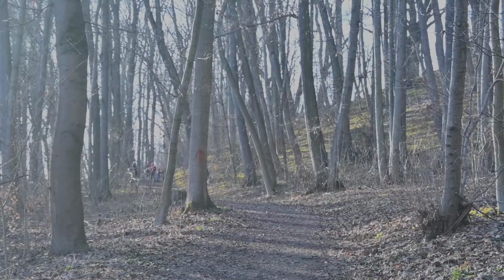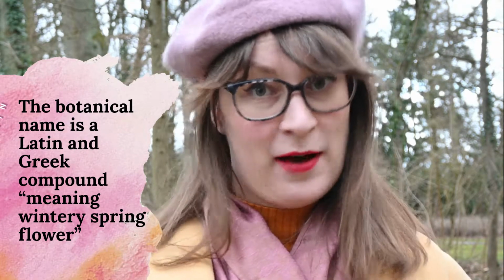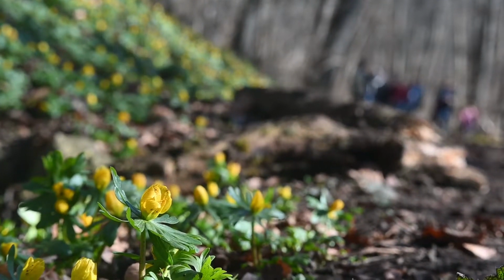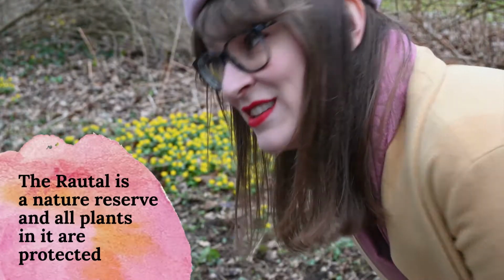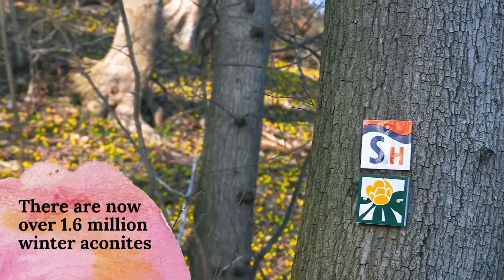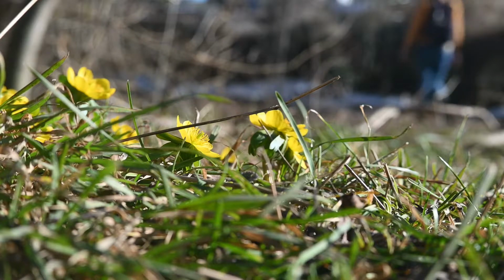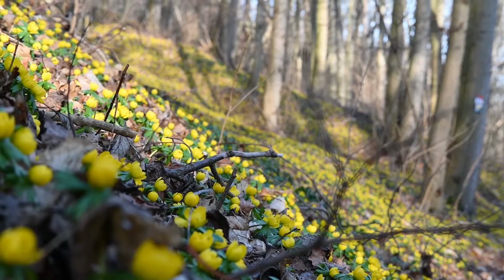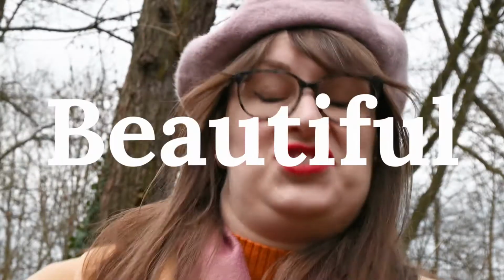Winter Aconites in Jena Rautal - Local Travel Tip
Come February you can see a carpet of yellow winter aconites in Jena Rautal. It's a stunning sight and unique to Central Europe! Therefore, if you plan on seeing epic nature sights in Germany, visit the "Winterlinge in Jena" in mid to late February.

For more information on how to get there and hiking trails around,

Get solo travel guides with the subcription of my regular newsletter

Nikon Z50
Nikon D5100
Rode mic
Rode lav mic
Joby tripod
Tall tripod